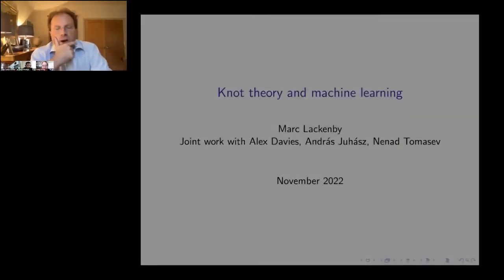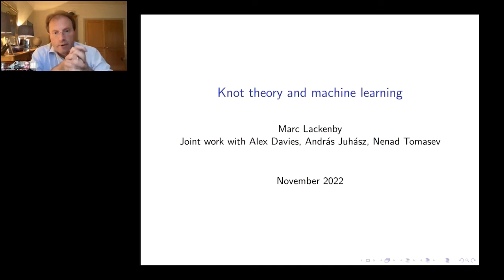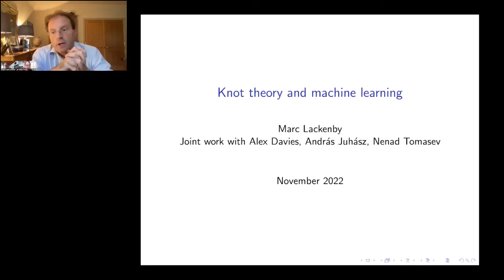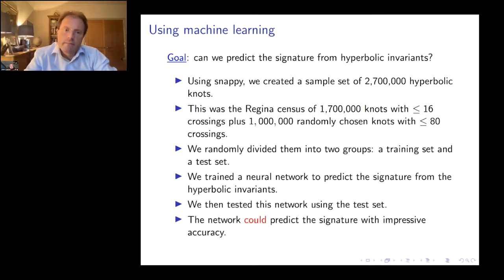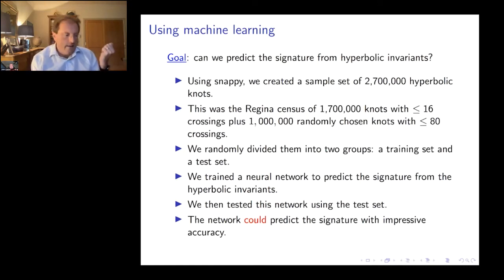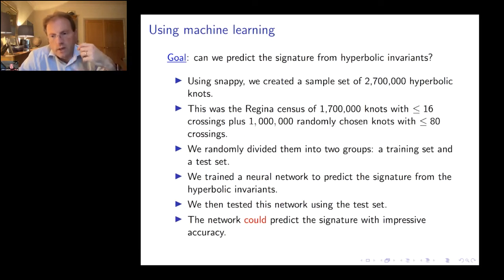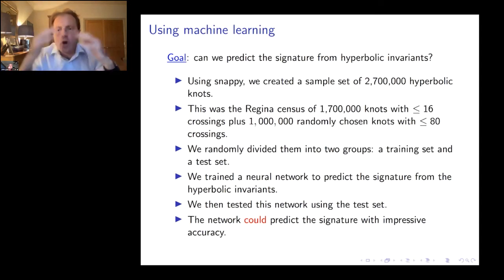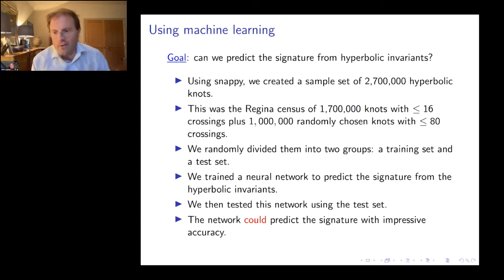GEOTOP-A | Marc Lackenby | Knot theory and machine learning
Knot theory is divided into several subfields. One of these is hyperbolic knot theory, which is focused on the hyperbolic structure that exists on many knot complements. Another branch of knot theory is concerned with invariants that have connections to 4-manifolds, for example the knot signature and Heegaard Floer homology. In my talk, I will describe a new relationship between these two fields that was discovered with the aid of machine learning. Specifically, we show that the knot signature can be estimated surprisingly accurately in terms of hyperbolic invariants. We introduce a new real-valued invariant called the natural slope of a hyperbolic knot in the 3-sphere, which is defined in terms of its cusp geometry. Our main result is that twice the knot signature and the natural slope differ by at most a constant times the hyperbolic volume divided by the cube of the injectivity radius. This theorem has applications to Dehn surgery and to 4-ball genus. We will also present a refined version of the inequality where the upper bound is a linear function of the volume, and the slope is corrected by terms corresponding to short geodesics that have odd linking number with the knot. My talk will outline the proofs of these results, as well as describing the role that machine learning played in their discovery.